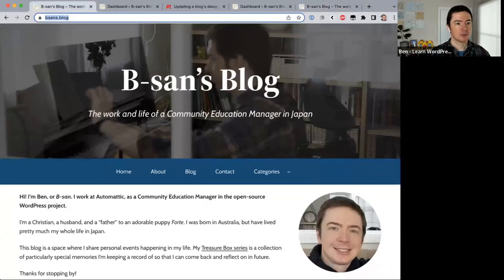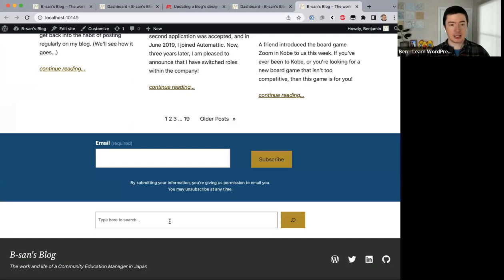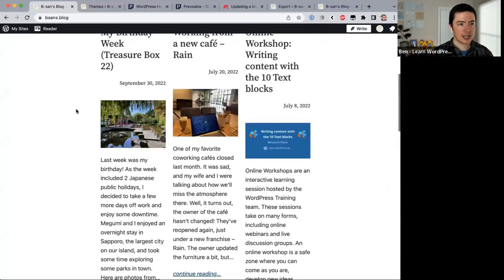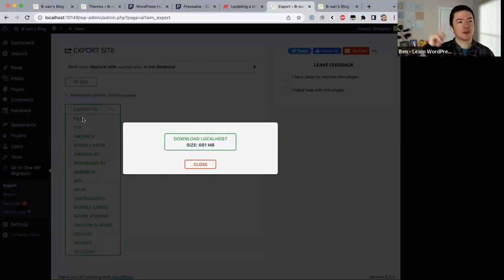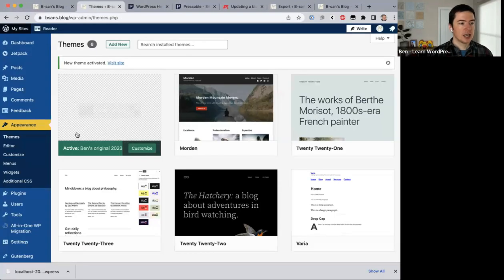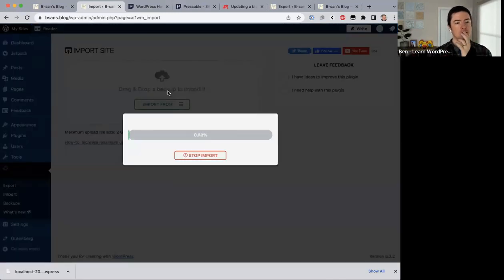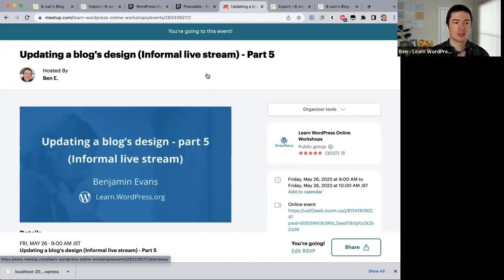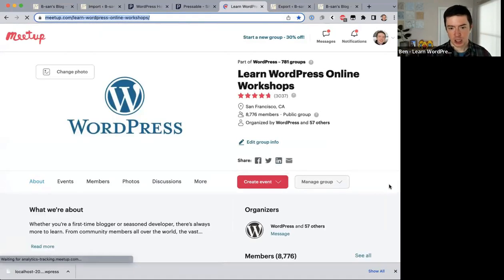Updating a blog’s design (Informal live stream) – Part 5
Have you ever wanted to update your site’s design, but wondered exactly what that would entail? It sounds so daunting, so maybe you’ve wanted to watch someone else do it first before you tried? If so, then this online workshop is for you!

Come join this informal live stream where Ben will update his personal blog’s design while answering questions from attendees. In this multi-part workshop, you’ll get to see the full process of updating a site’s design, including:

* Creating a local staging site of a live site and transferring updates between the sites

* Updating a site’s theme from Twenty Twenty-Two to Twenty Twenty-Three

* Editing templates and template parts in the Site Editor

This is Part 5 of a five-part series.